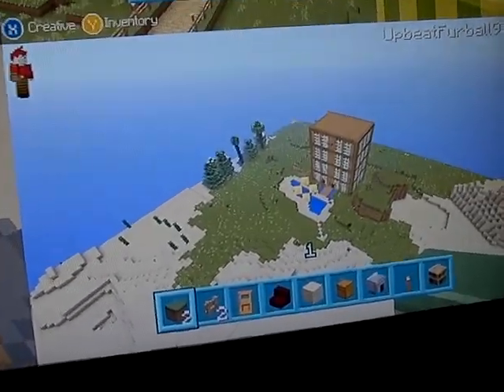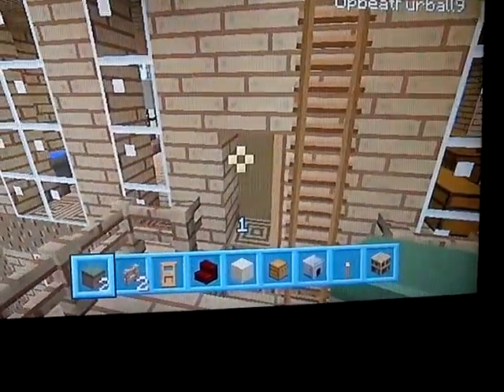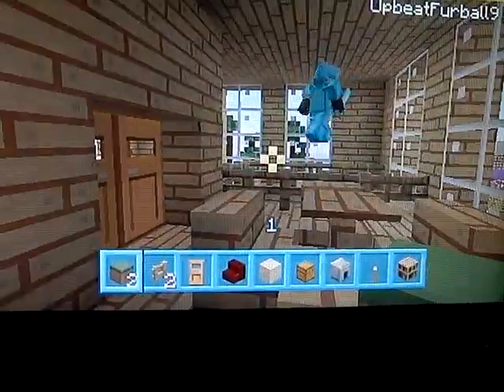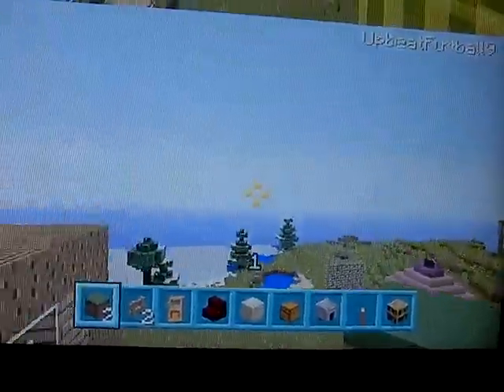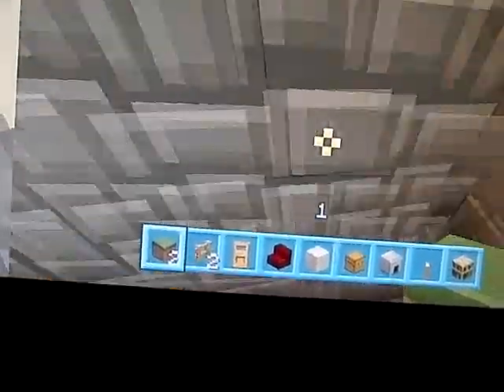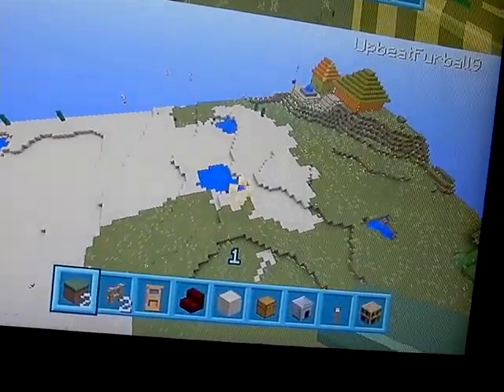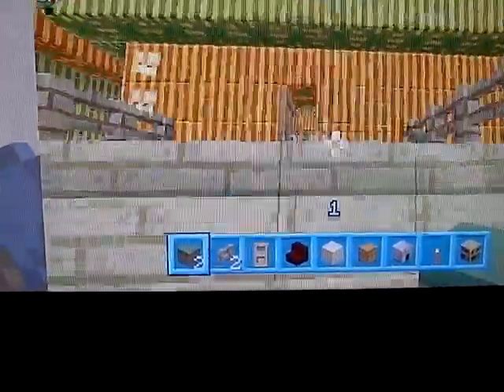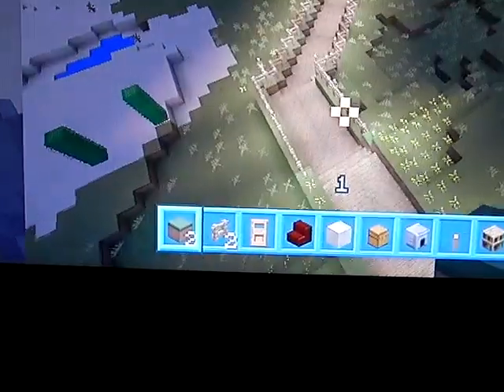Black Friday Playing Minecraft instead of shopping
what we built today.  A lot of my stuff the kids ruin'ed .. thats okay But couldn't show how cool it was originallY!  oh well haha